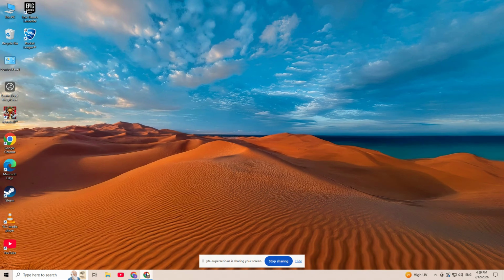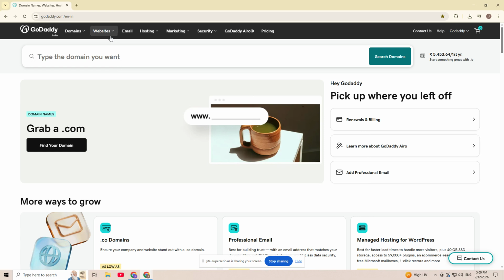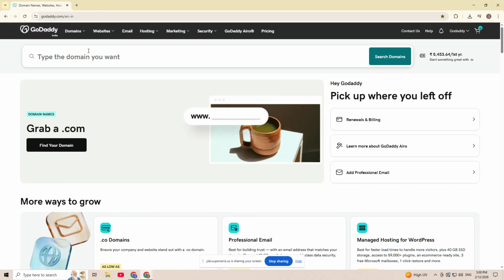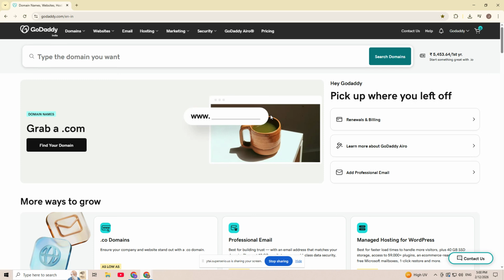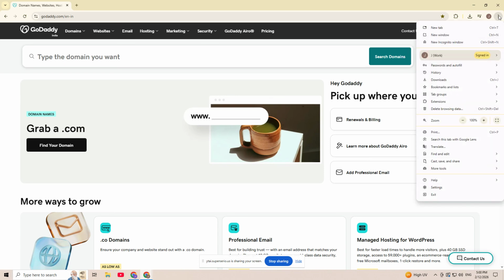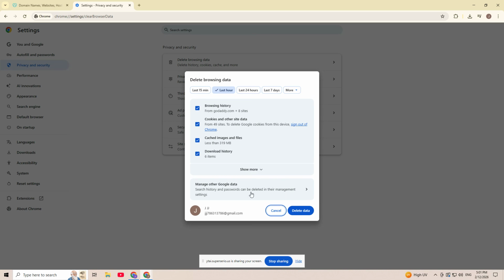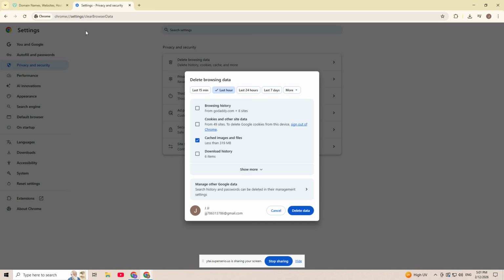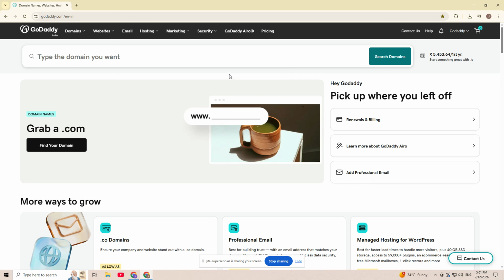How To Clear Cache GoDaddy (2026 Easy Guide)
Learn how to clear cache in GoDaddy using two simple and effective methods. Fix website updates not showing instantly with this beginner-friendly step-by-step guide.

⏱️ Timestamps:
0:00 – Introduction
0:35 – Method 1: Hard Refresh in Browser
1:25 – Method 2: Clear Browser Cache (Most Reliable)
2:45 – Final Tips & Outro